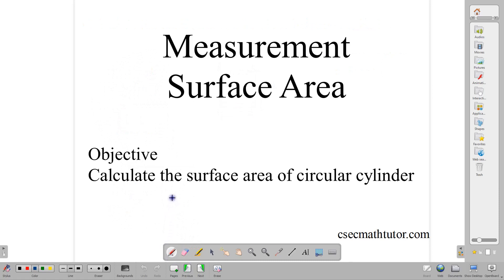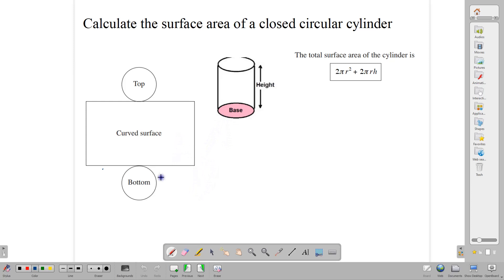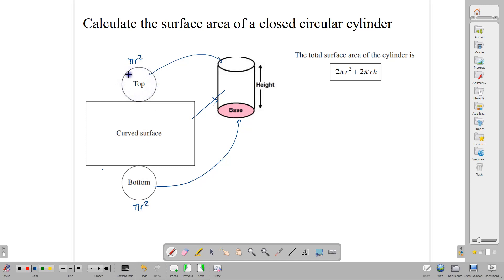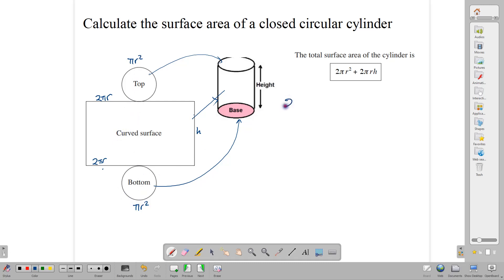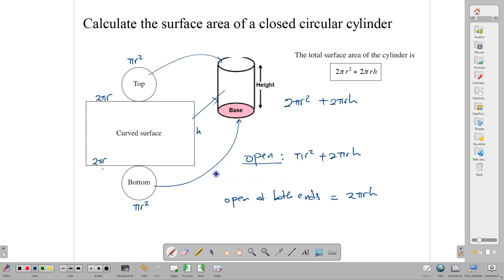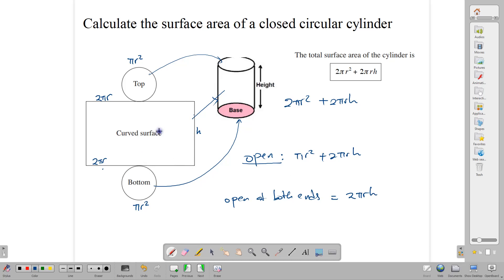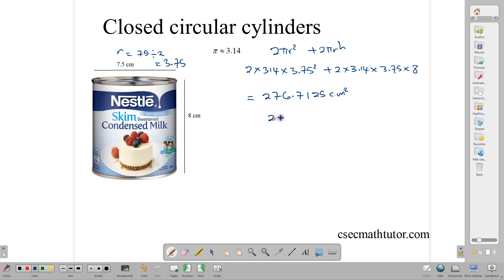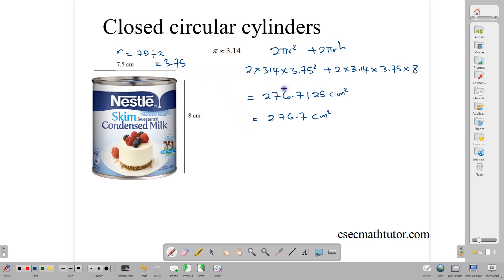Calculate the Surface area of a circular cylinder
Learn how to calculate the surface area of a circular cylinder